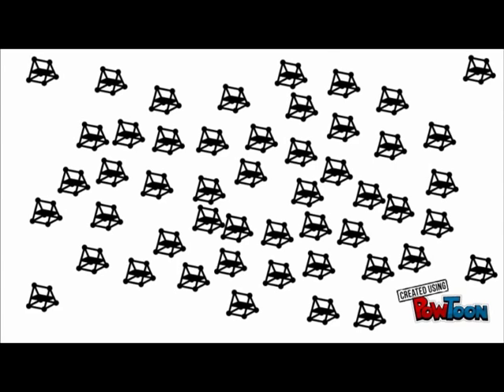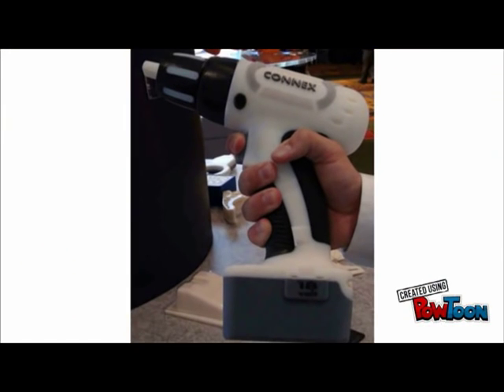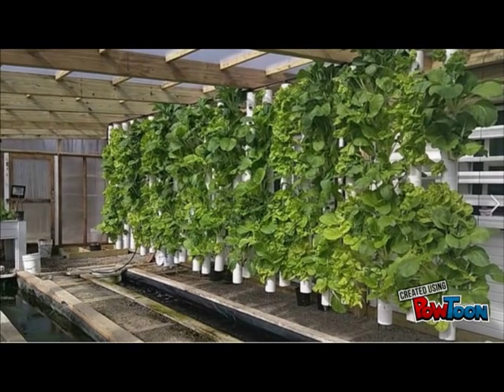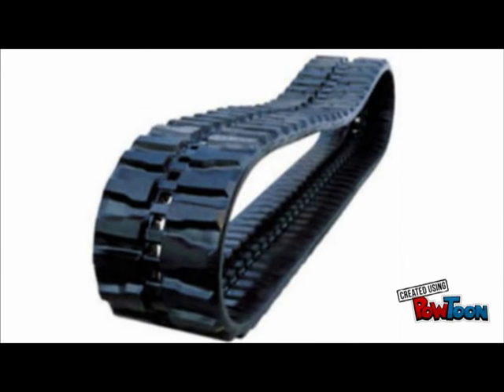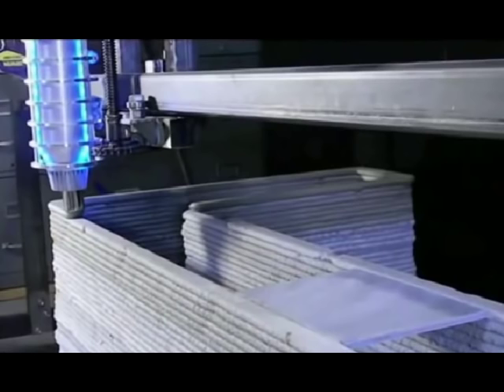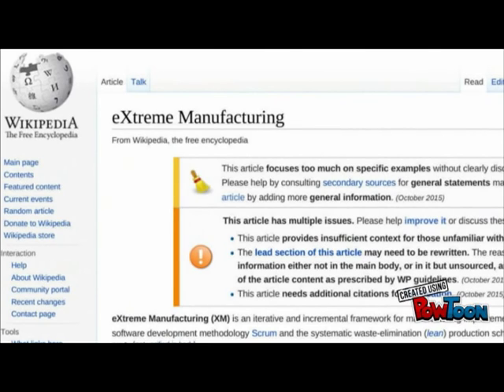3D Printer Workshop by Open Source Ecology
March 19, 2016 we are holding our first workshop of 2016 - where you can build your own 3D printer - in One Day.

Workshops on modular housing, aquaponics, torch table, brick press, and tractor builds will be developed this year as well. The 3D printer marks our first Distributive Enterprise.